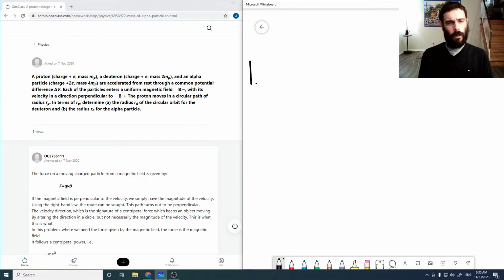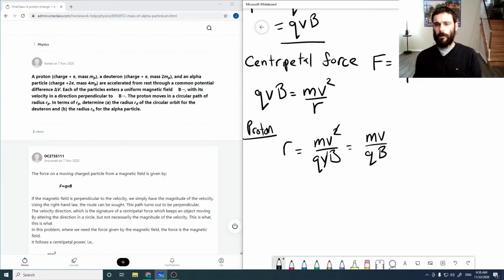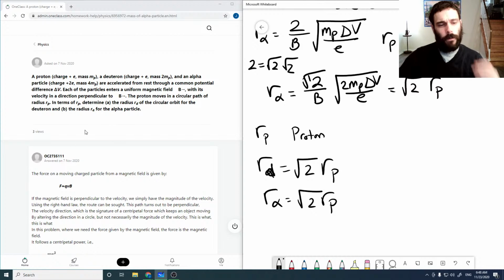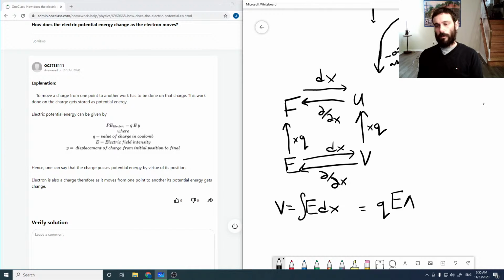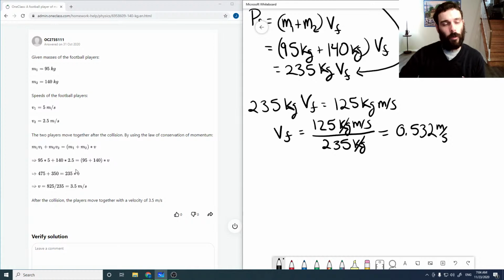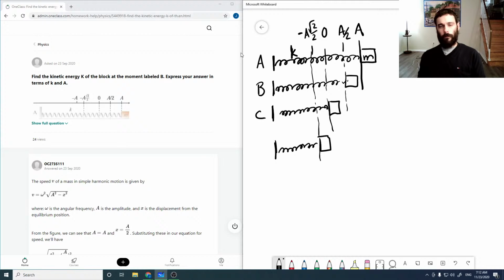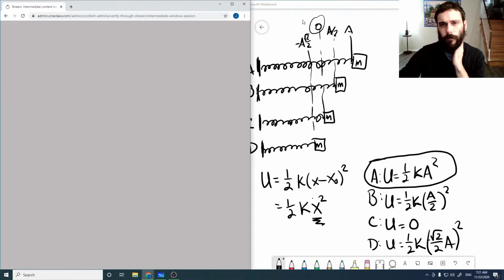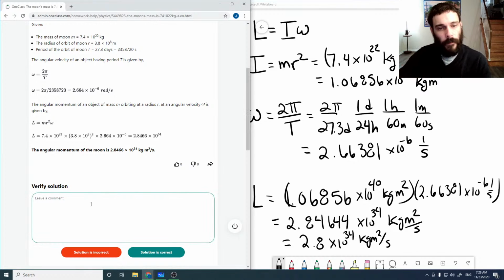Q&A with Jeff - Popular Physics Questions